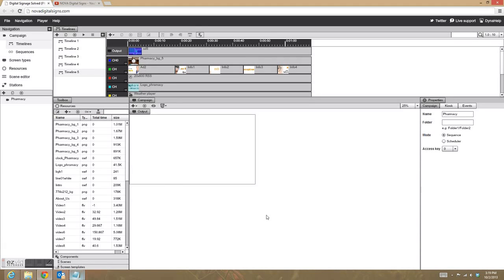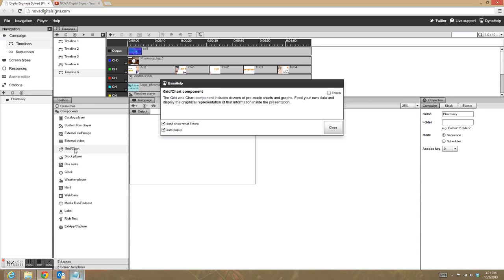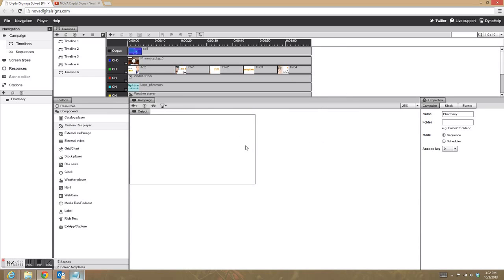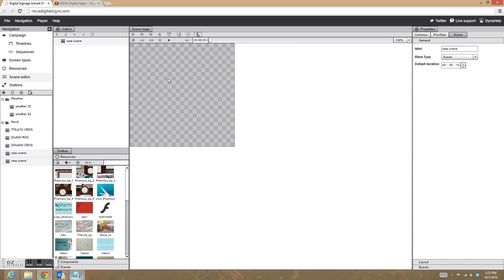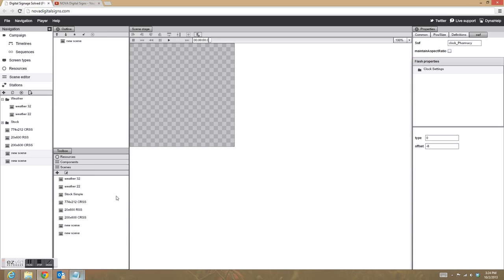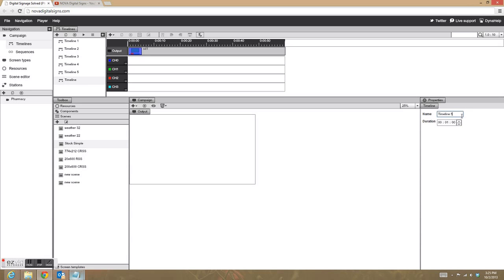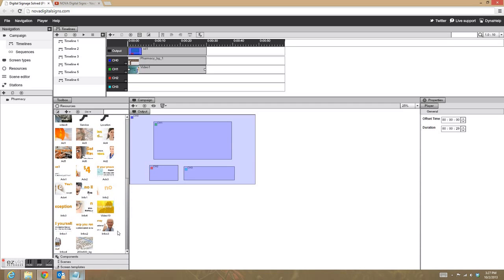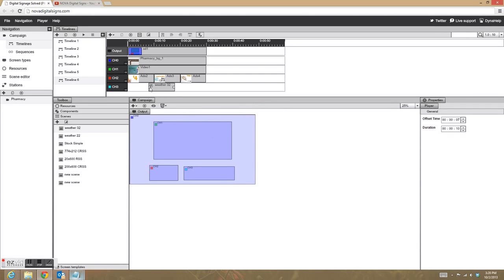NOVA Software Demo 2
Software Demo 2